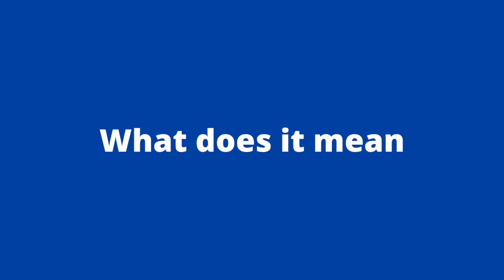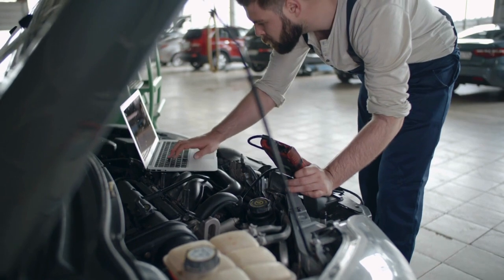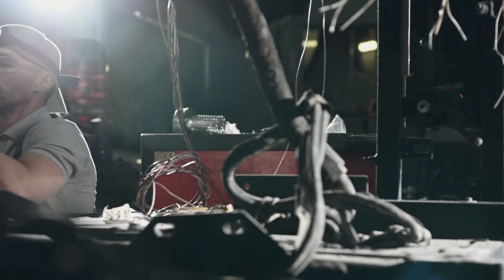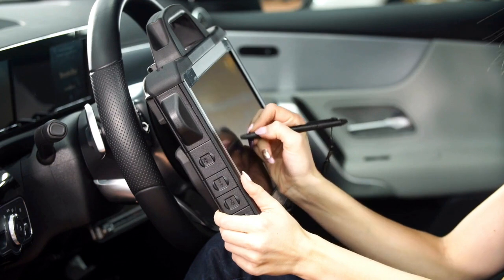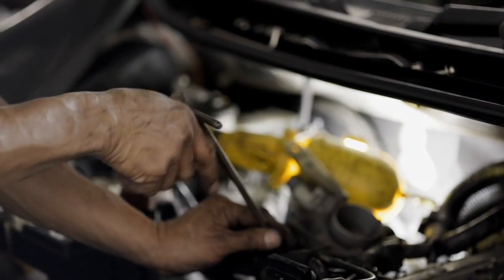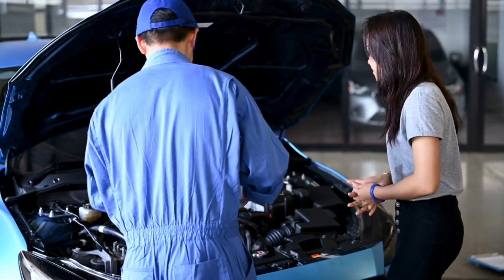🆘 How do i fix code P0717: CAUSES and SOLUTIONS【2025】🆘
👉 P0717: Input/Turbine Speed Sensor No Signal.

0:00 OBD2 code P0717
0:16 What does code P0717 mean
0:32 DTC code P0717 Symptoms
0:51 Causes of Error P0717
1:06 Solutions for DTC P0717 Troubleshooting
1:20 P0717 Fault FAQ